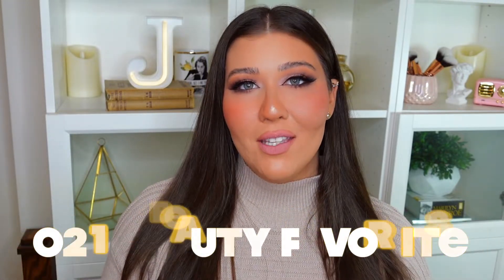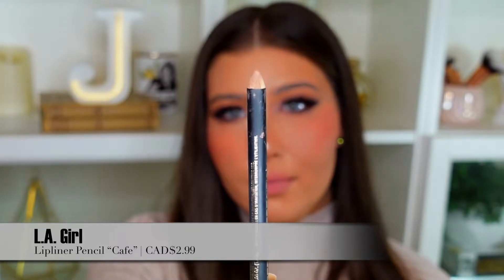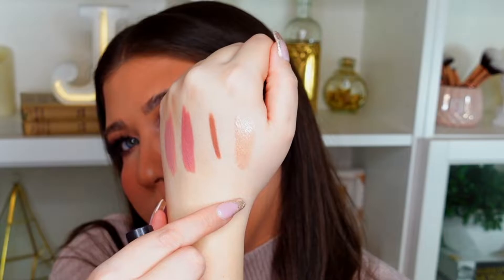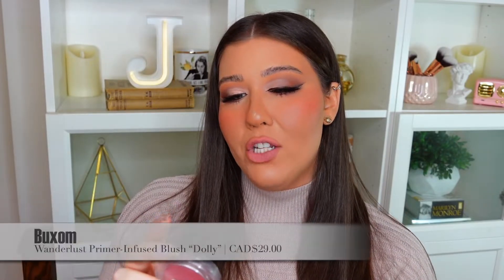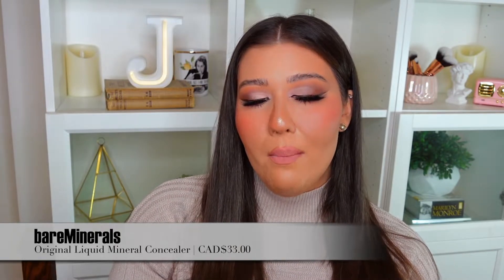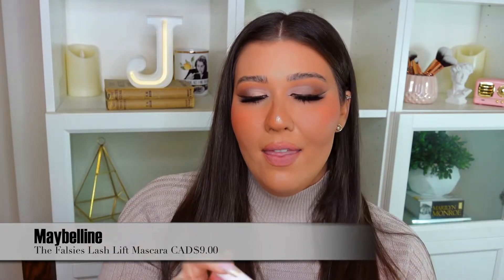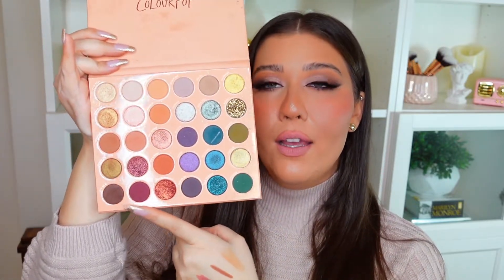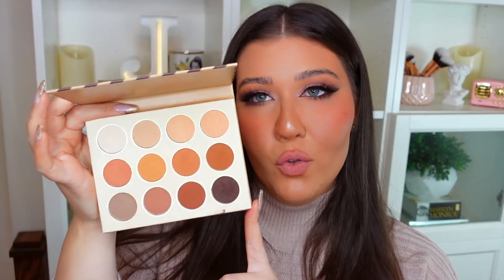BEST of BEAUTY 2021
I hope you liked my BEST of BEAUTY 2021!

Julia

PRODUCTS MENTIONED:

L.A. Girl Lipliner Pencil “Cafe” | CAD$2.99

SHEGLAM PUCKER UP Matte Lip Duo “Blossom” + “Dusty Rose” | CAD$4.00

MAC Lipglass “Very Go Lightly” | CAD$24.00

Buxom Full-On™ Plumping Lip Cream Gloss “White Russian” | CAD$28.00

PIXI On-the-Glow Blush “Juicy” + “Ruby” | USD$18.00

Buxom Wanderlust Primer-Infused Blush “Dolly” | CAD$29.00

NARS Bronzing Powder “Paradise Found” | CAD$60.00

MAKE UP FOR EVER Matte Velvet Skin Blurring Powder Foundation |CAD$50.00

bareMinerals Original Liquid Mineral Concealer | CAD$33.00

NARS Pro-Prime™ Smudge Proof Eyeshadow Base | CAD$34.00

ColourPop Act Natural Defining Mascara “Black” | USD$9.00

Maybelline The Falsies Lash Lift Mascara CAD$9.00

SHEGLAM Brows on Demand 2-in-1 Brow Pencil “Taupe” | CAD$4.00

ColourPop “It’s a Mood” Shadow Palette | USD$34.00

ColourPop “Lyric” Shadow Palette | USD$10.00

SHEGLAM SMART COOKIE Palette | CAD$9.00

SHEGLAM COMPLEXION PRO Long Lasting Breathable Matte Foundation | CAD$12.00

SHEGLAM Skinfinite Hydrating Foundation | CAD$11.00